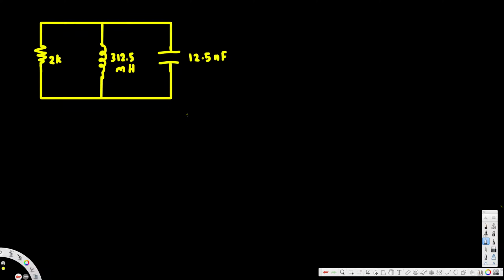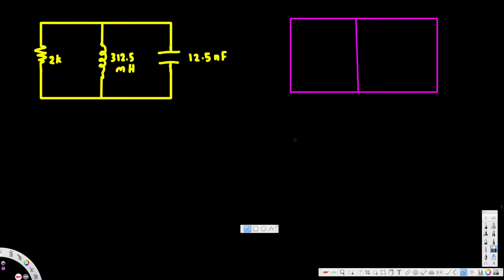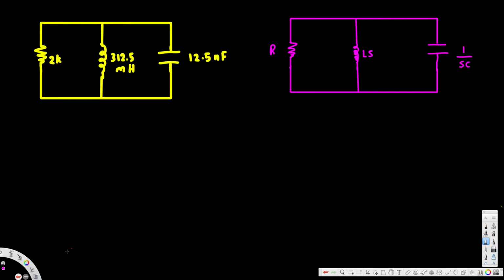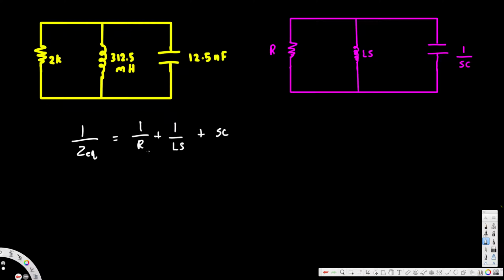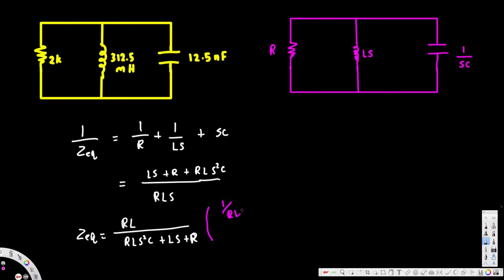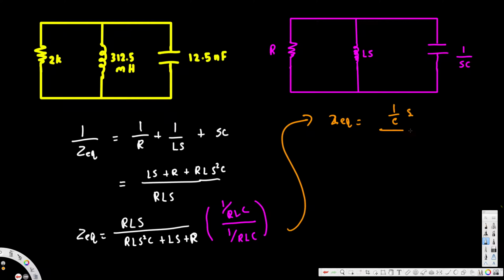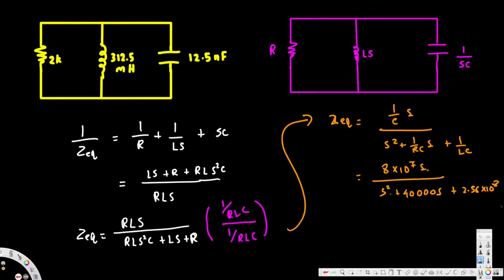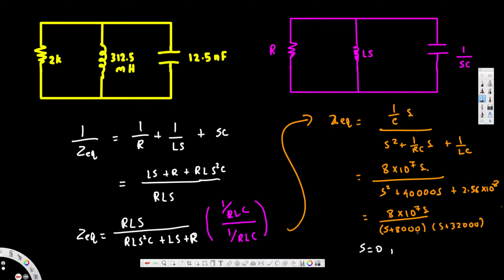Circuit Analysis in the s Domain P13 4 Nilsson Riedel Electric Circuits 9E Solution